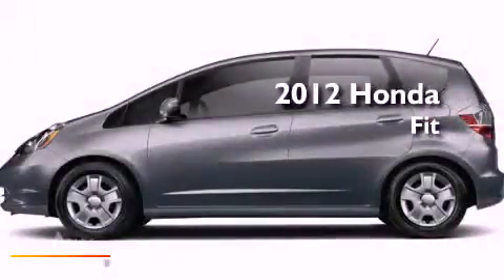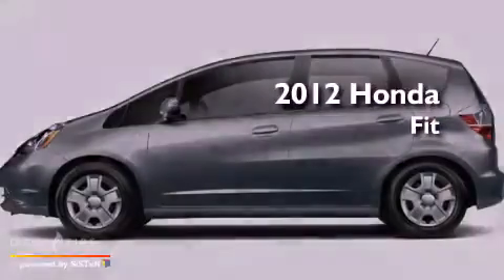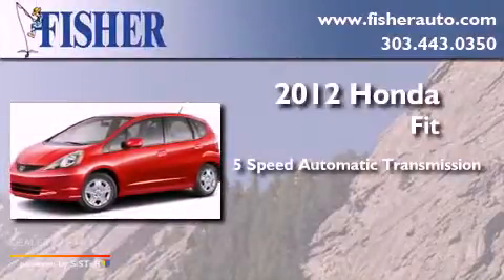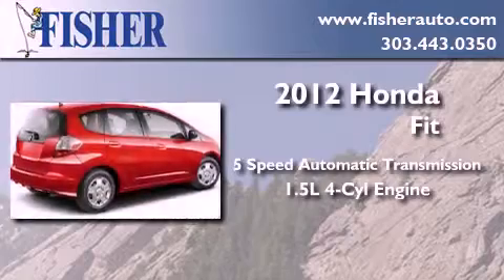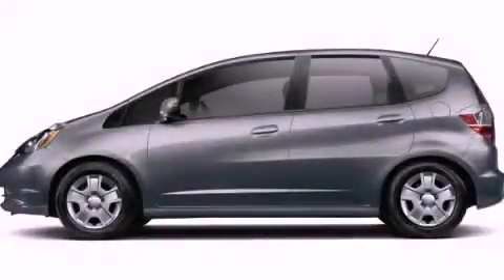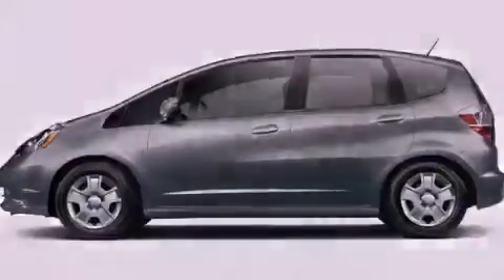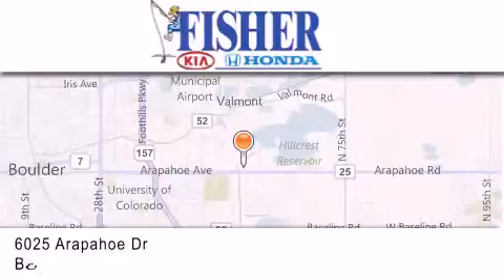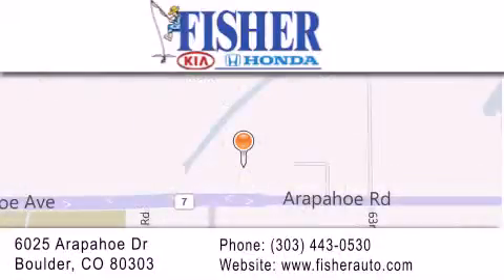2012 Honda Fit Louisville CO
Year : 2012
 Make : Honda
 Model : Fit
 Engine : gas i4 1.5l/91
 Trans . : automatic
 Exterior : gray

 Interior : gray
 Stock : 124482

 2012 Honda Fit Boulder CO